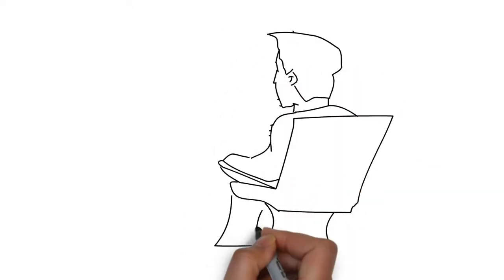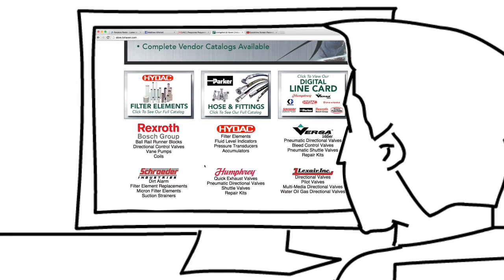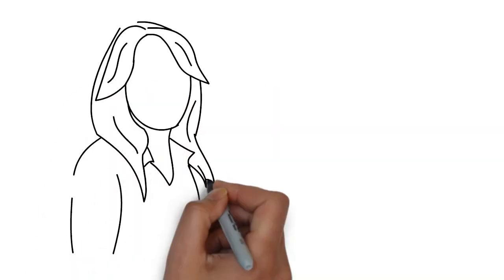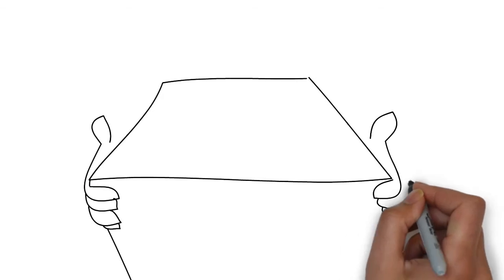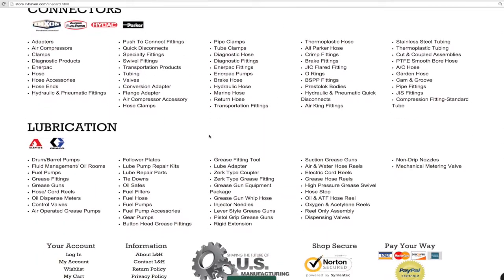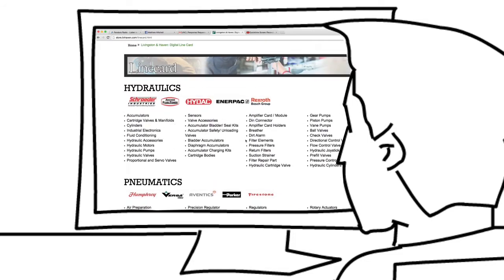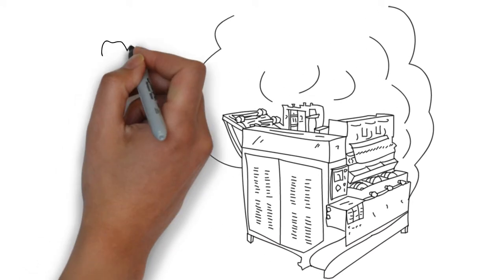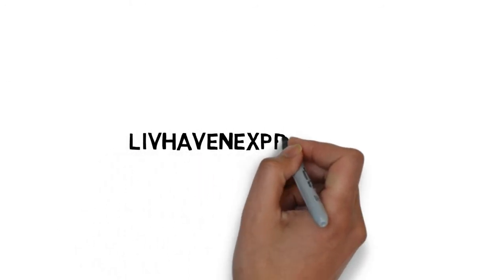LivHaven Express Store